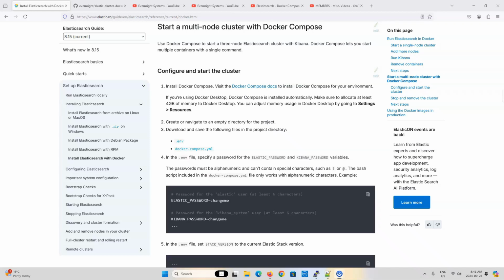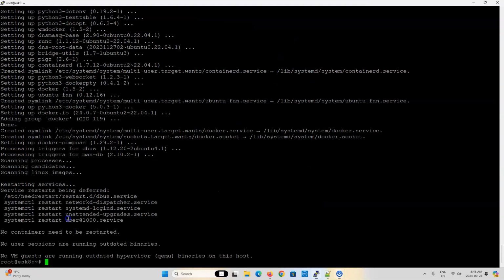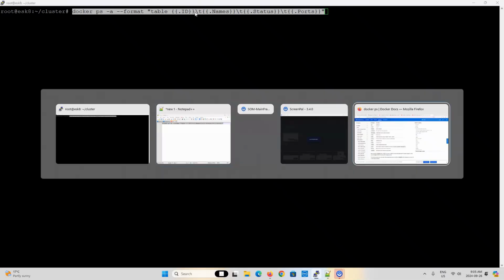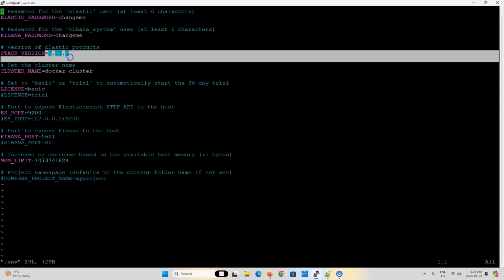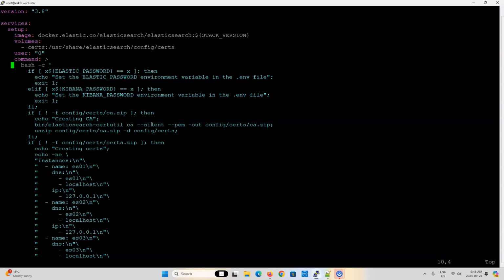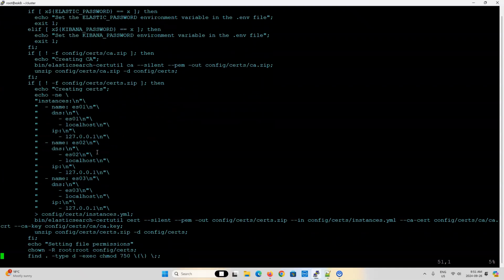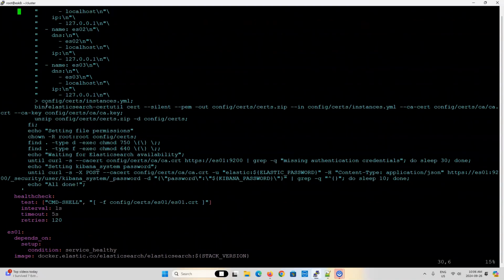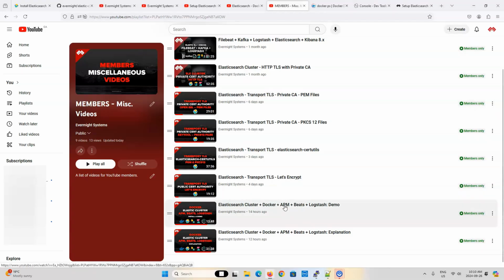Elasticsearch Cluster + Docker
In this video, we show how you can use Docker Compose to set up an elasticsearch cluster. Prior to watching this video, you should have a good understanding of how Elastisearch Clusters work, and you should have a good understanding of how to use Docker to set up a single node Elasticsearch instance. Here are the two videos that explain this

If you wish to add Fleet Server, APM, Metricbeat, Filebeat and Logstash to this project consider watching these videos:

If you wish to explore other TLS certification options, there are several videos around this in the member's playlist here:

Table of Contents:
00:00 Introduction
01:14 Install
05:54 Demonstration
08:34 Explain Code